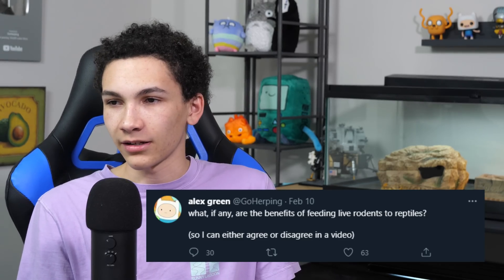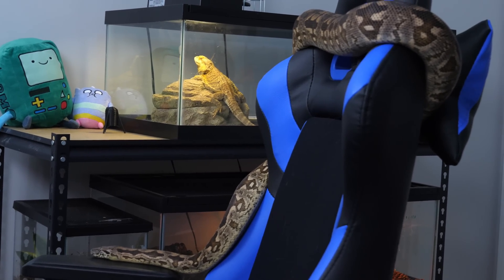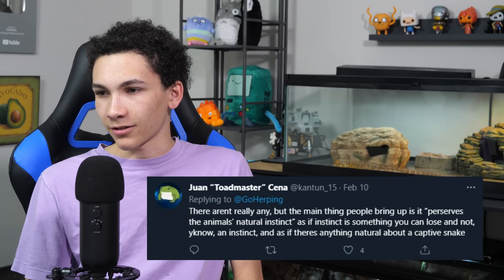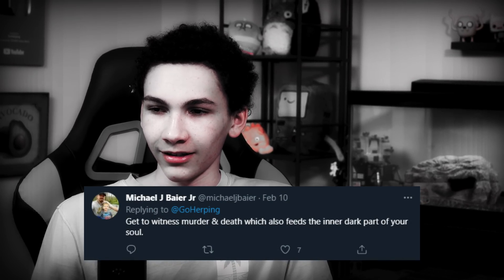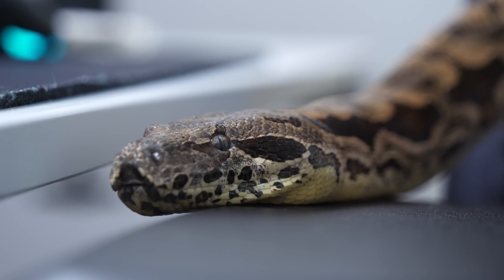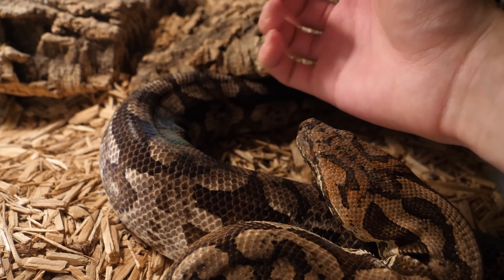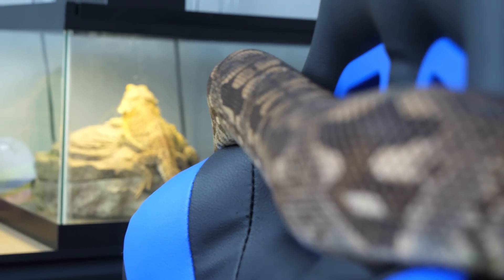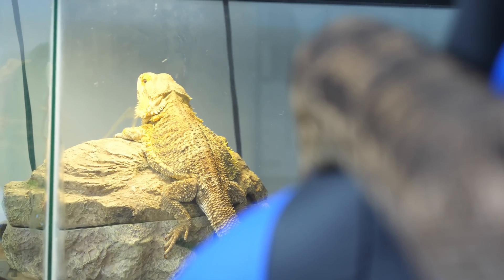Are Frozen Mice Unhealthy for Pet Snakes? Live VS Frozen Rodents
[animal resources, products I suggest and more - In the past I've always said to only feed frozen/thawed rodents to your reptiles whether it's a snake, lizard or even turtle. But since my last video on the subject, I've fed dozens of live mice and rats to ball pythons, corn snakes, hognose snakes, sand boas and other pets. So today, with an open mind we look at the pros and cons of every option including live and frozen prey.

To see my experiences with the best and worst frozen feeder mice/rat sellers, check out this previous video

0:00 Overview
0:34 Why frozen is good
5:18 Why live is good
10:00 Why fresh killed is good
11:30 Final thoughts & conclusion
12:39 Outro